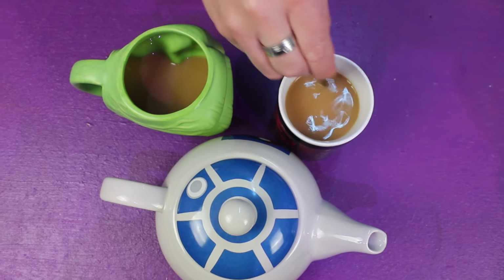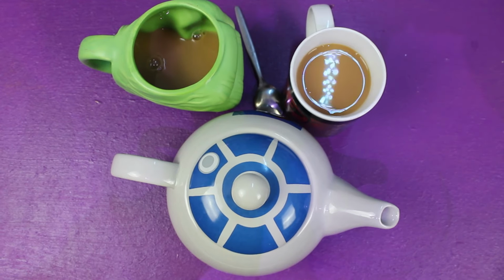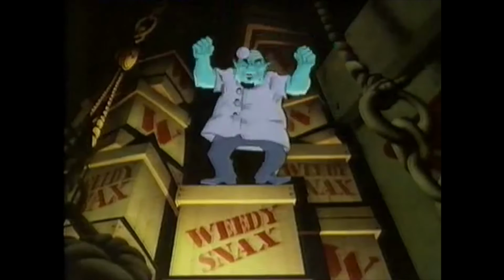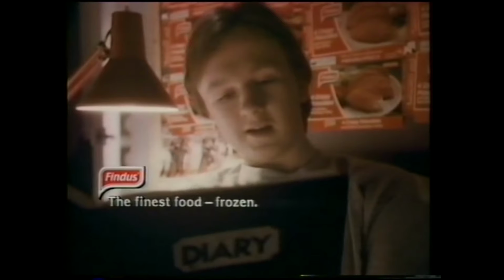How To Make The Perfect British Cup Of Tea!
In today's episode Jason and Greg want to teach the world how to make the perfect British Cup Of Tea - just incase they ever pop round for a brew! There is another round of Arcade Challenge and of course Greg has got a bad joke!